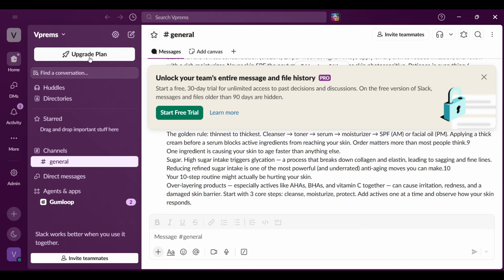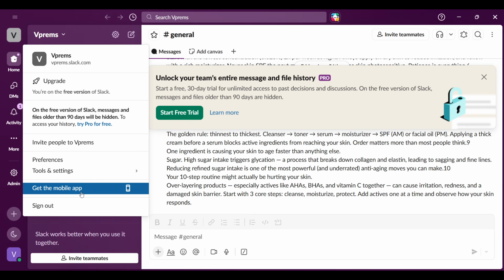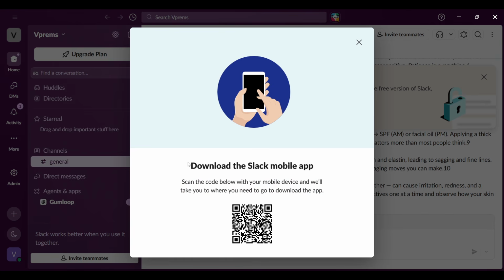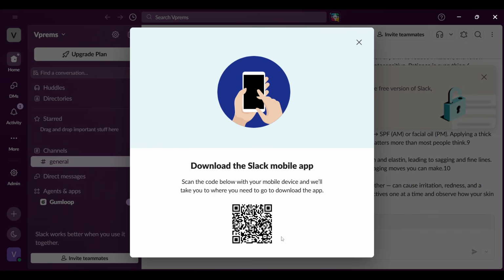How To Get Slack QR Code (Step-by-Step Beginner Tutorial)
How To Get Slack QR Code - step by step beginner tutorial that shows how to generate and scan a Slack QR code to join or sign in to a workspace. This guide covers Slack login, Slack workspace access, and using the Slack mobile app for secure QR code authentication. Follow clear on-screen steps for scanning, troubleshooting, and managing QR codes so new users can connect quickly. No prior setup required; perfect for team admins and first time users.